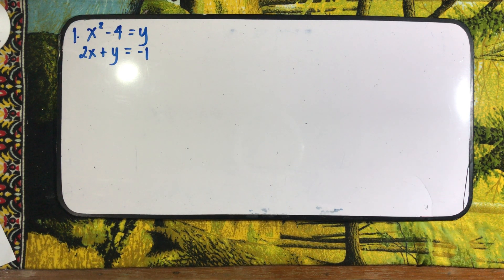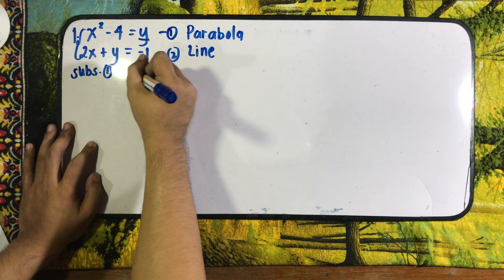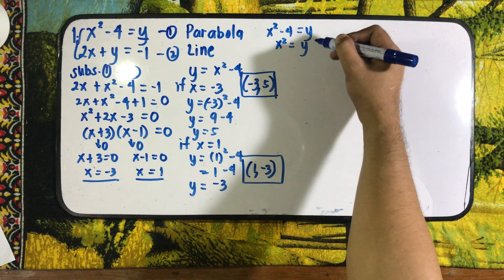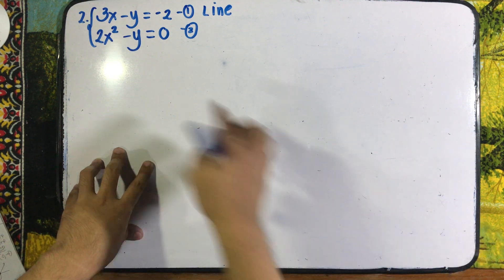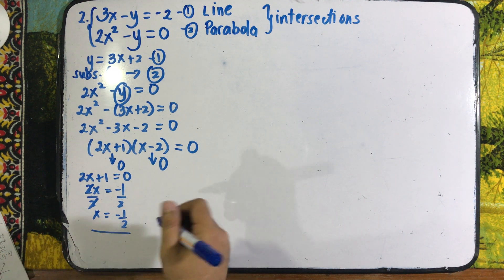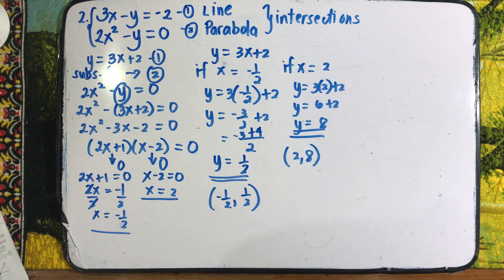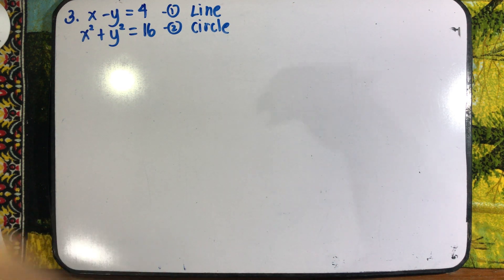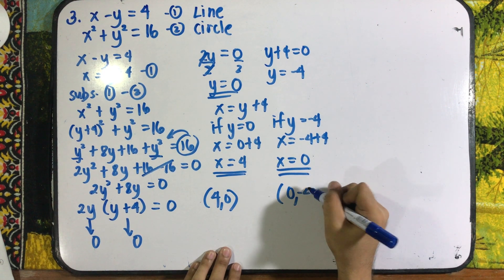PART 2 SOLVING SYSTEMS OF EQUATIONS | LINEAR AND NON LINEAR | SHS - PRE CALCULUS| JUDD HERNANDEZ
STEPS IN SOLVING SYSTEMS OF EQUATIONS PART 2 | LINEAR AND NON LINEAR | SHS -  PRE CALCULUS| JUDD HERNANDEZ